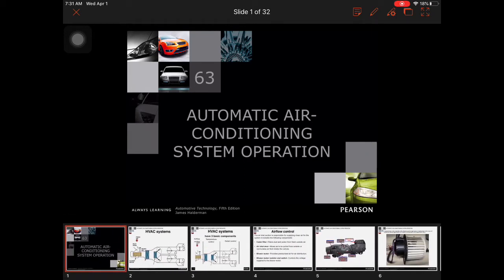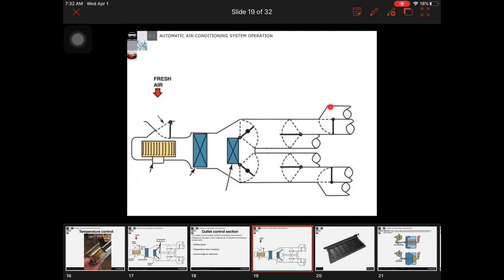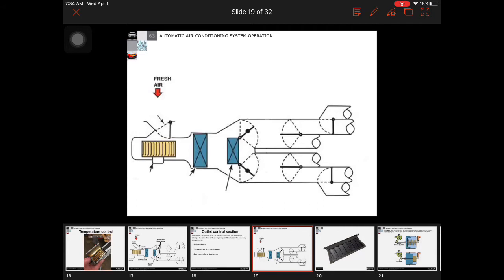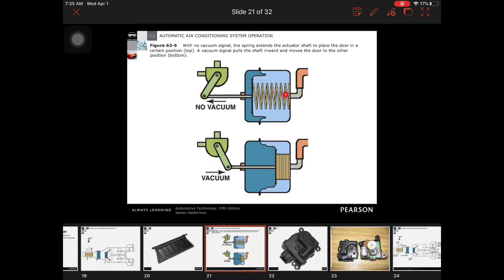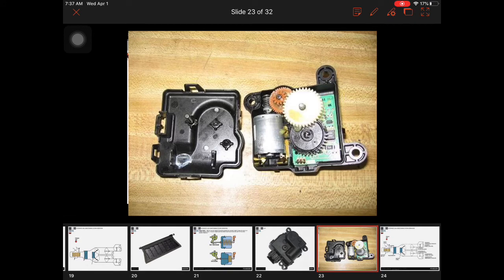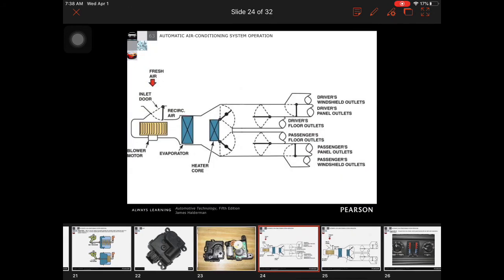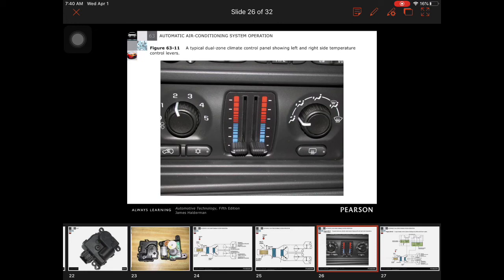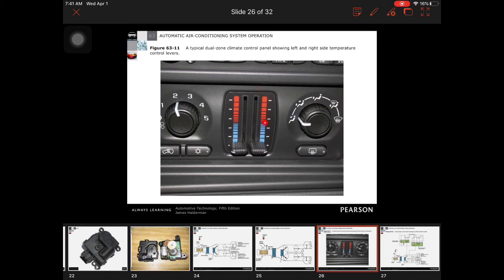Hvac air distribution day 3